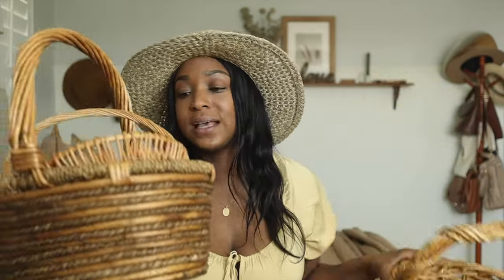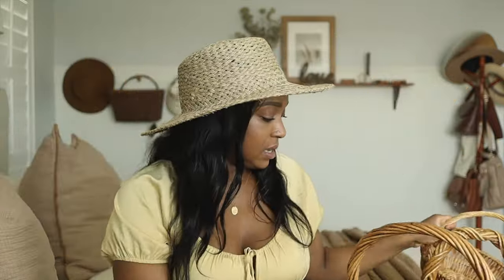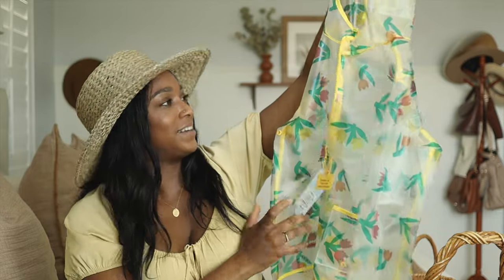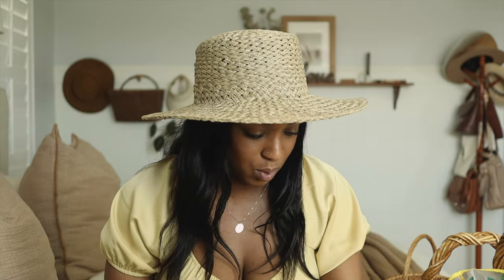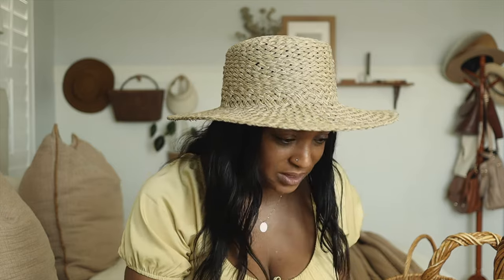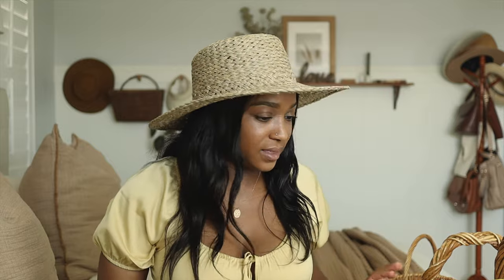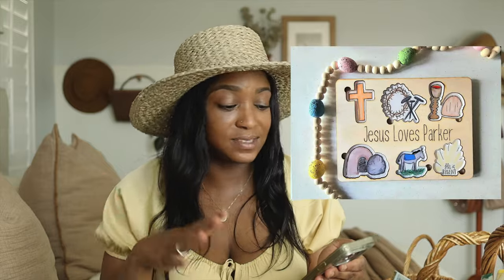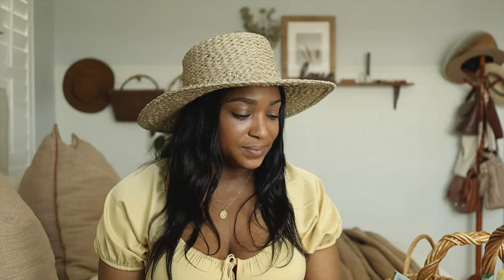What's in My Kids Easter Basket for 2024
See what's inside my kids' Easter baskets for 2024! I'll share some fun and creative ideas for Easter basket fillers that your kids will love. Here is my Easter Haul 2024 from Amazon, Etsy, and Target.

From toys to treats to games, these Easter basket filler ideas are perfect for kids of all ages. Plus, I'll give you some tips on how to create a personalized and budget-friendly Easter basket that will make your little ones' Easter morning even more special. Hop into spring with this fun and festive video!

Stay At Home Mom Edition

Sahm / Homemaker Vlogs